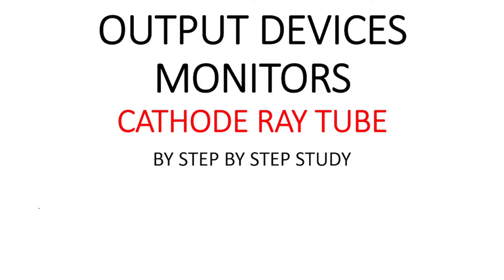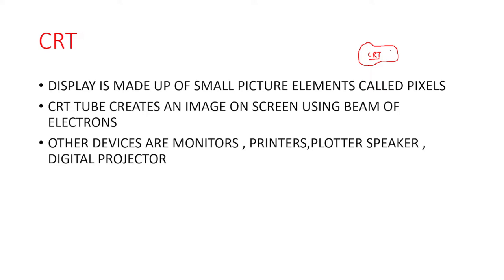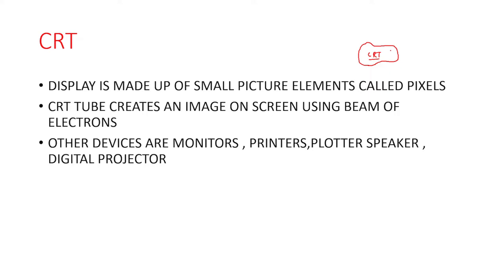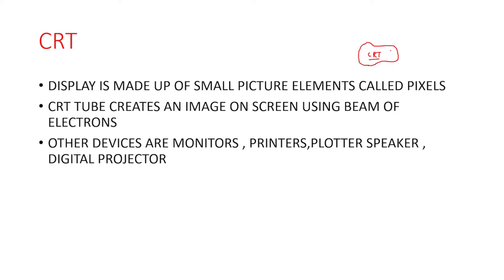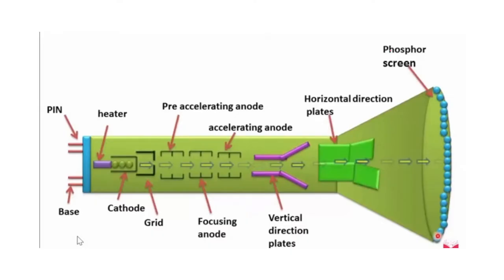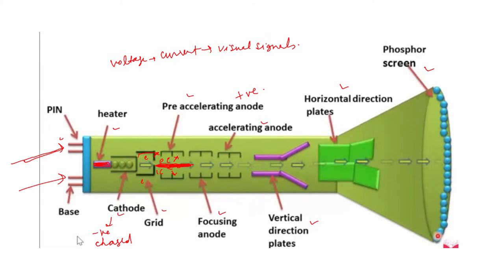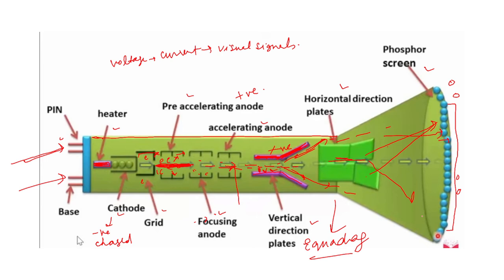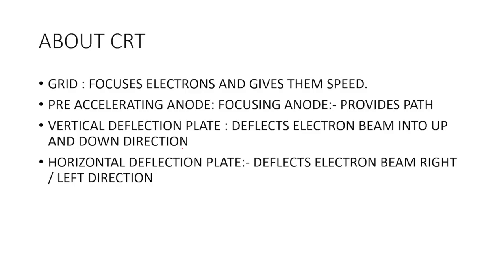TYPES OF MONITORS|CRT|CATHODE RAY TUBE MONITOR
HEY STUDENTS
IN THIS VIDEO WE WILL DISCUSS ABOUT THE FUNCTIONING OF A CATHODE RAY TUBE MONITOR.ITS WORKING AND DESIGNING.
KINDLY WATCH TILL THE END